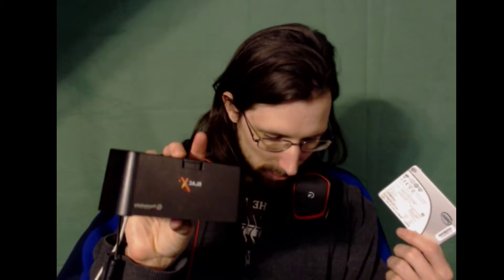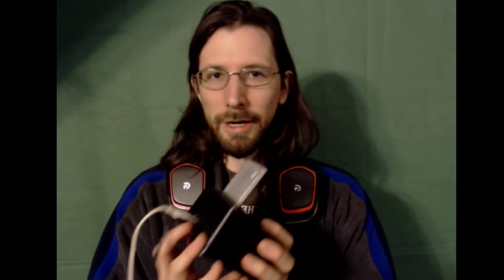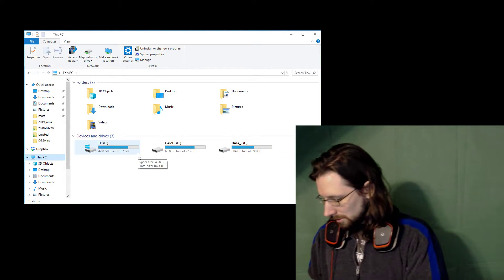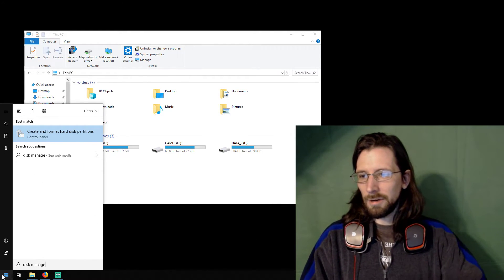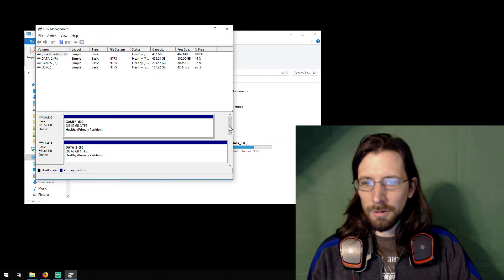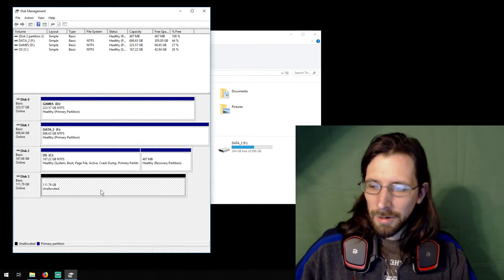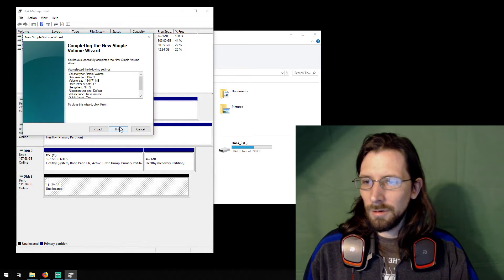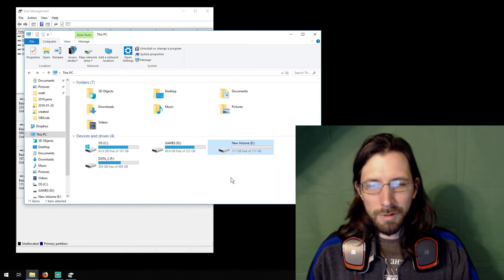How To Use a Hard Drive That Doesn't Mount - Not Initialized - Windows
If you've ever gotten a new hard drive, hooked it up, and nothing happens or tried to install an operating system on it and it just doesn't even see it, this could help.

edit: I've gotten a lot of questions about "fixing my drive that is broken". Initializing a drive does not fix a broken drive, the drive must be a good one. If your drive doesn't work and you need the data, consult professional recovery services.